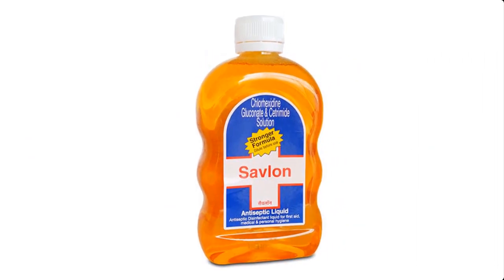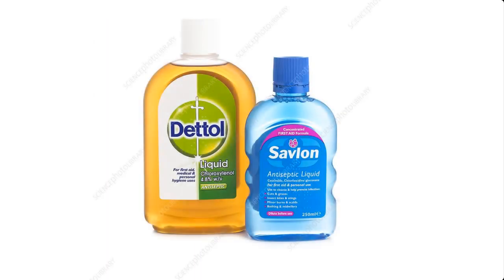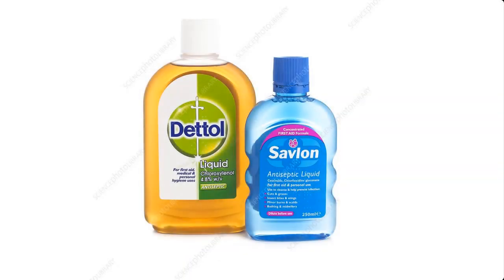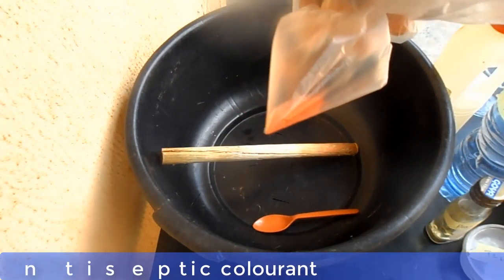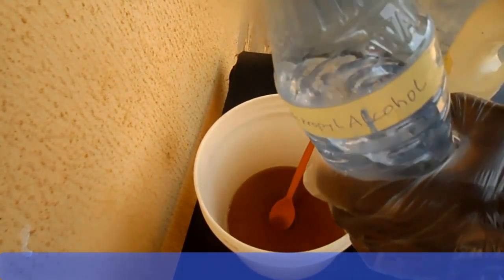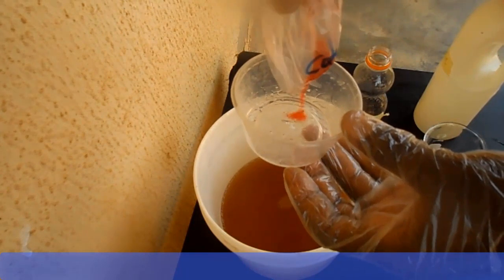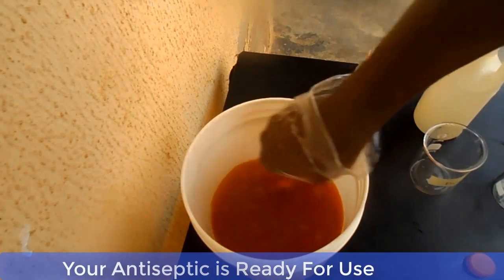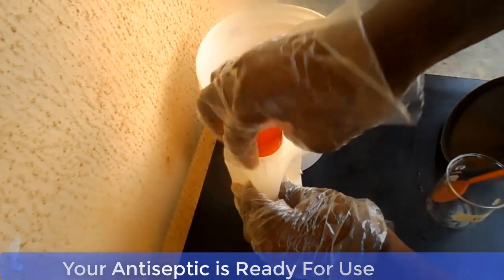How to Make SAVLON ANTISEPTIC at Home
This video will show you how to make Savlon antiseptic  at home